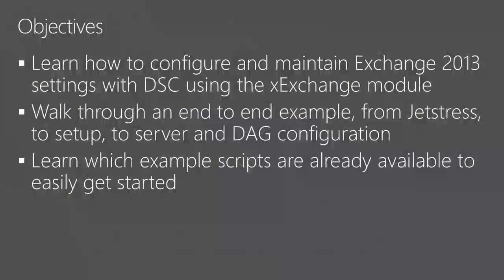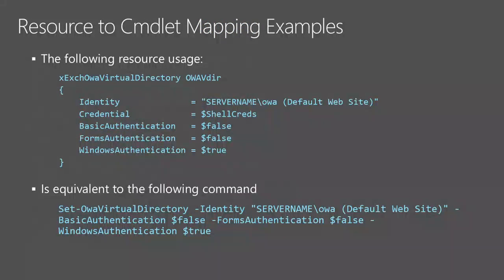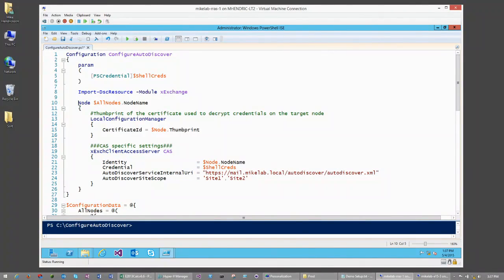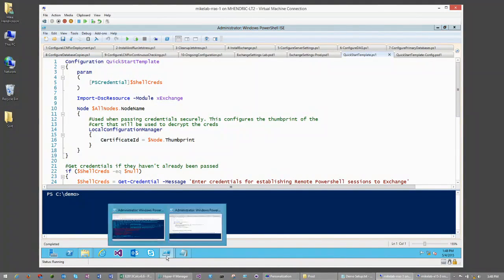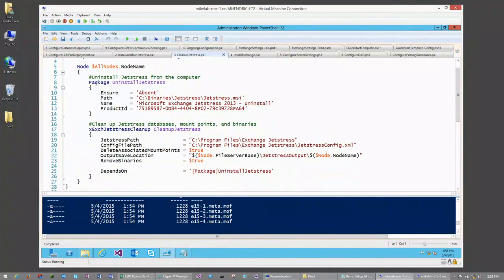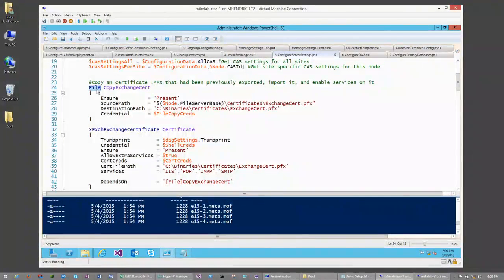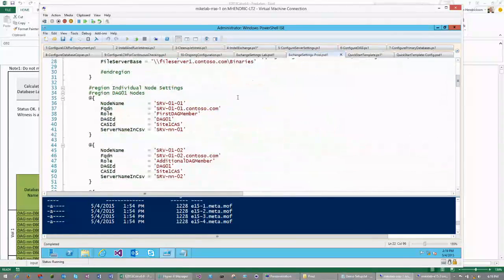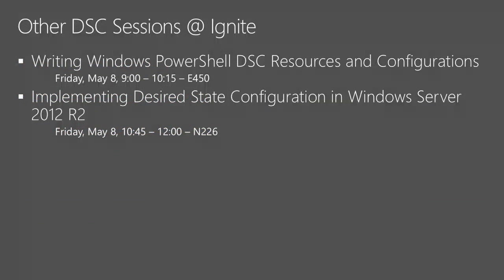Microsoft Ignite 2015 icrosoft Exchange Server 2013 Configuration with PowerShell Desired State Conf